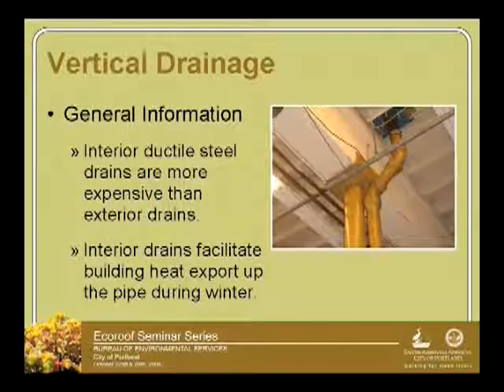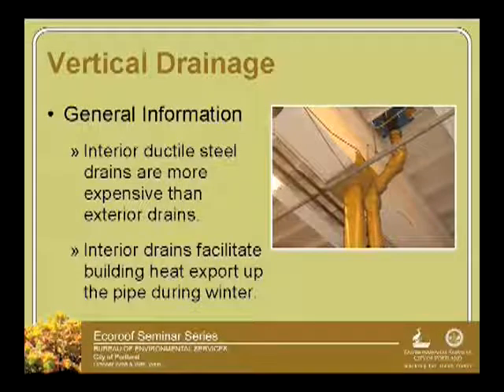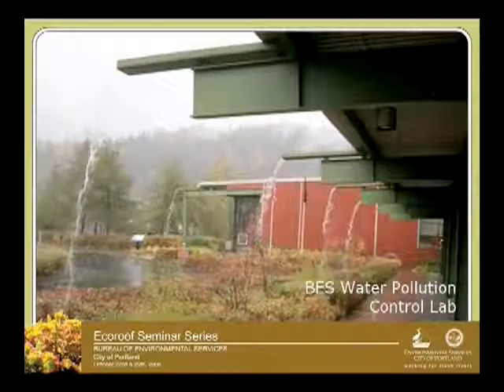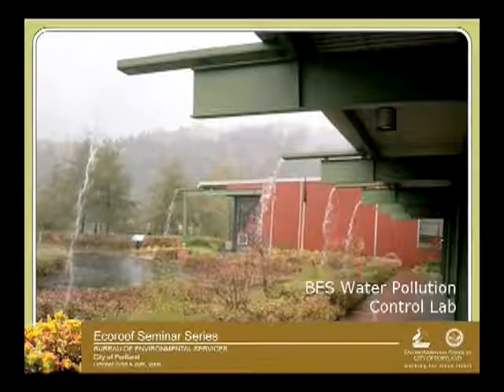Portland Ecoroof Symposium | Vertical Drainage